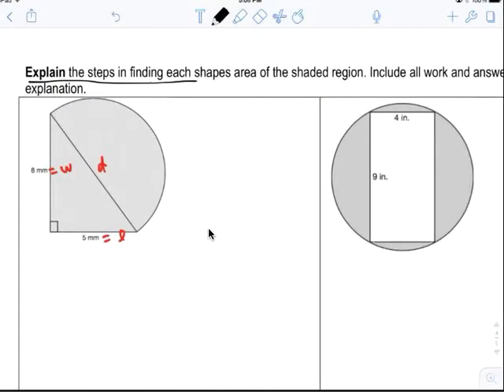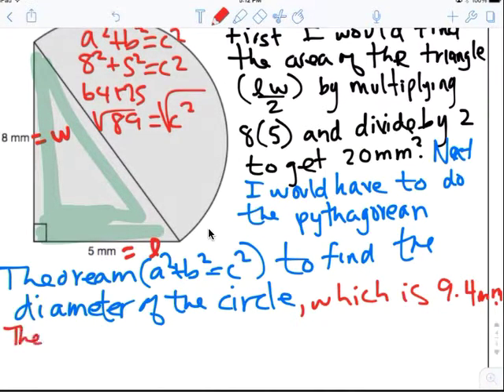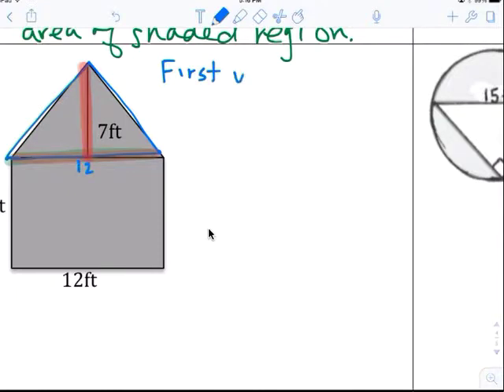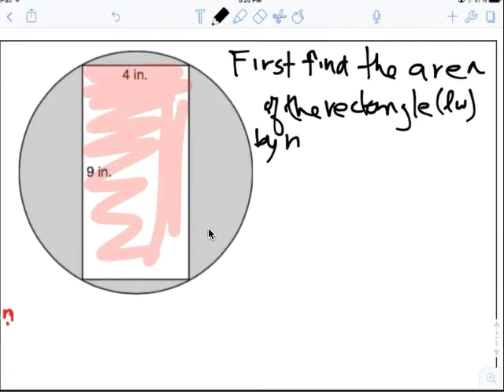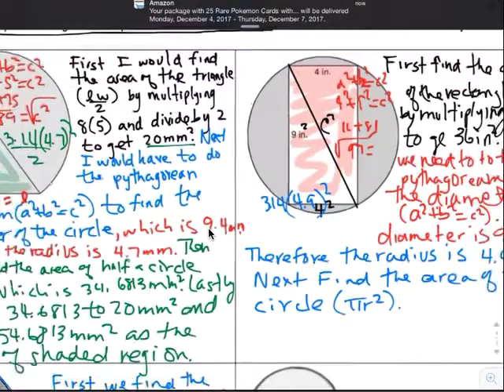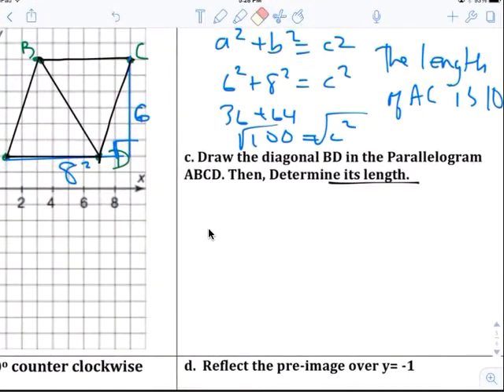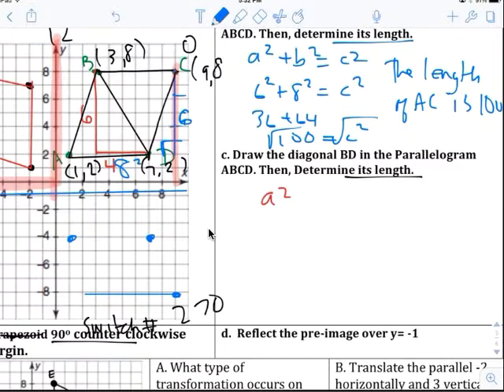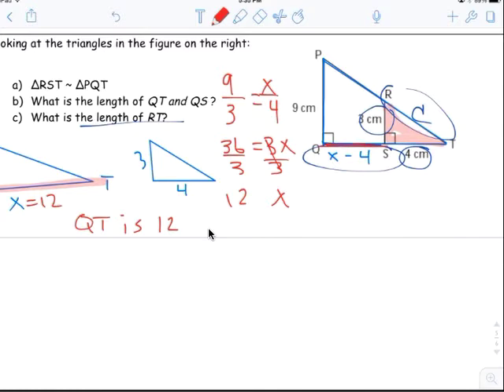Review For Unit 3 Test part 2